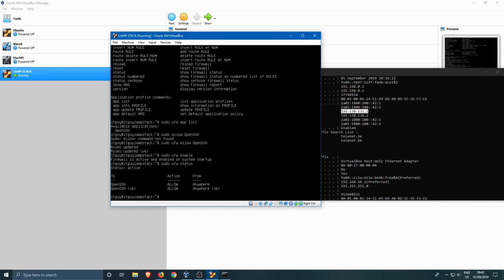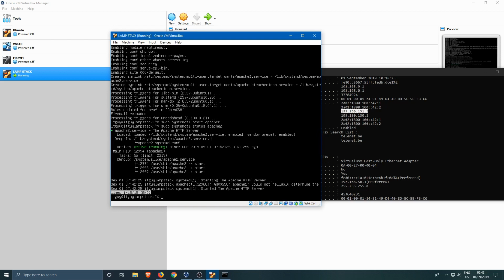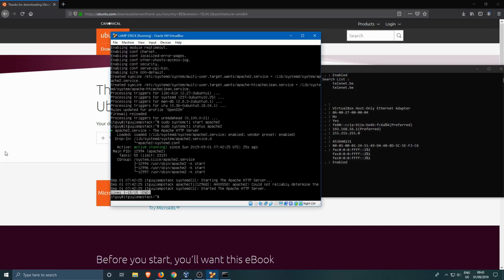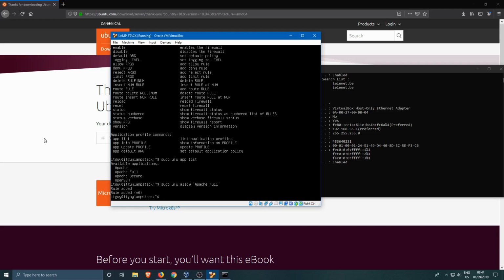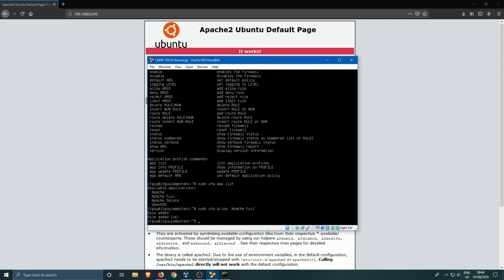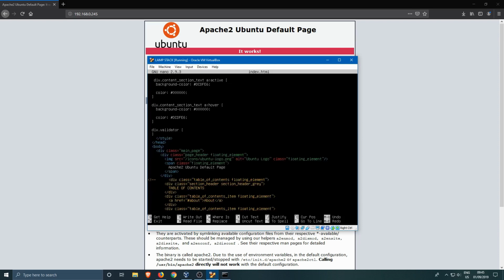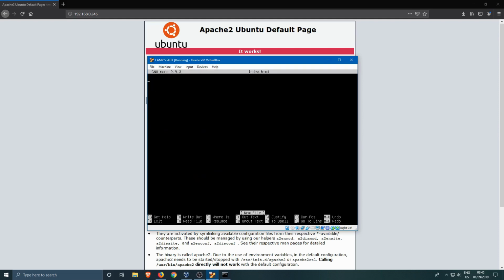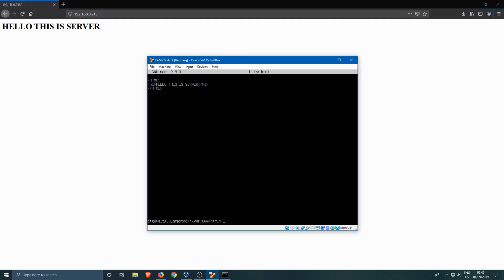LAMP Stack Installation 2 - Installing Apache2 Webserver